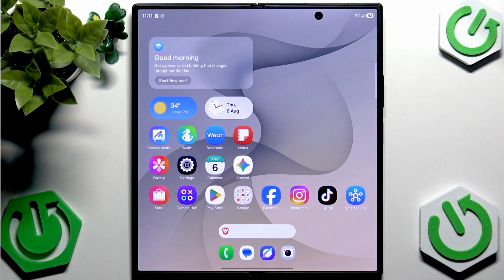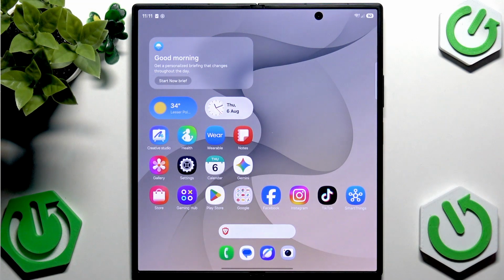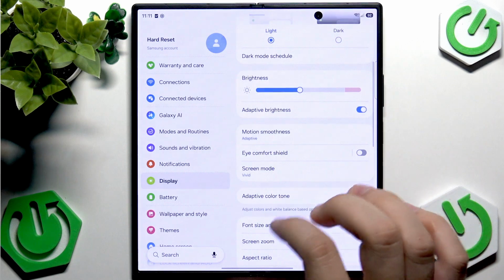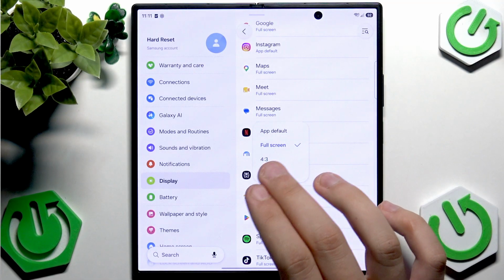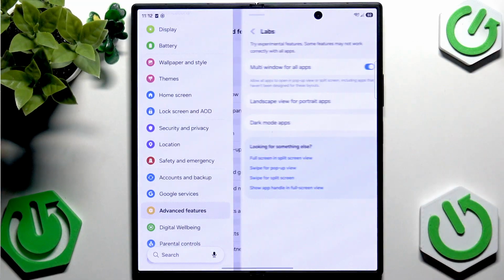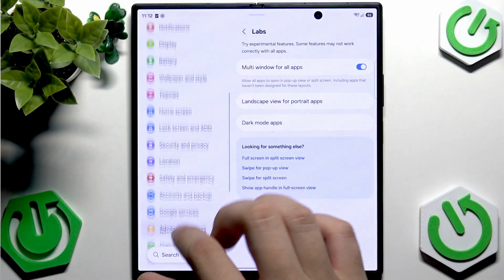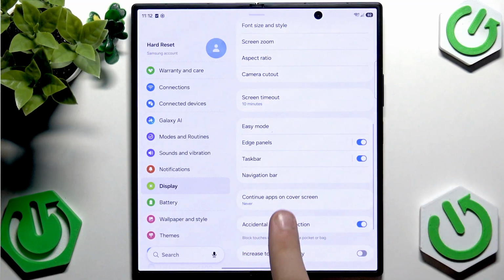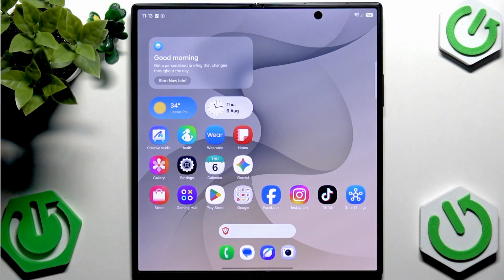How to Fix Apps Not Resizing on Samsung Galaxy Z Fold 8 Ultra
If apps on your SAMSUNG Galaxy Z Fold 8 Ultra are not resizing or look stretched when you open them on the main display, this video shows the exact settings to fix it. You will learn how to open Settings → Display and change per-app aspect ratio, enable Multi-window for all apps in Advanced features to force dynamic resizing, and turn on Continue apps on cover screen (set to Always). Follow these steps to stop apps from glitching when stretched across the foldable screen, and learn when to restart or perform a factory reset if changes don’t apply. Clear, simple steps so non-native English speakers can follow along easily.

How to force apps to full screen on SAMSUNG Galaxy Z Fold 8 Ultra?
Where is Multi-window for all apps on SAMSUNG Galaxy Z Fold 8 Ultra?

0:00 Introduction
0:22 Open Settings and go to Display
0:31 Find Aspect ratio and set default per-app (full screen / 4:3 / 16:9)
0:52 Advanced Features → Apps → Enable Multi-window for all apps
1:29 Go back to Display → Enable Continue apps on cover screen (Always)
1:52 Test the app, restart or factory reset if needed
2:17 Contact Samsung support / Outro